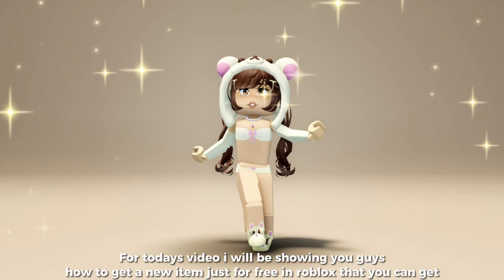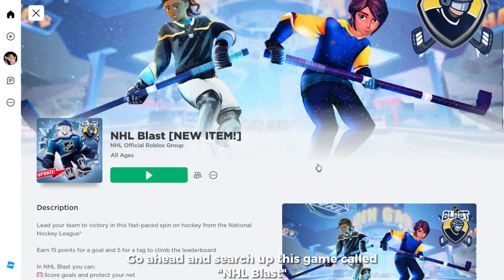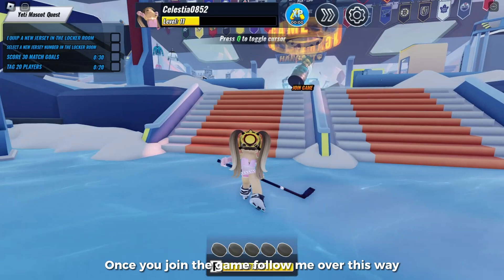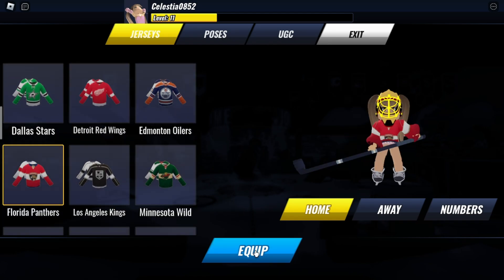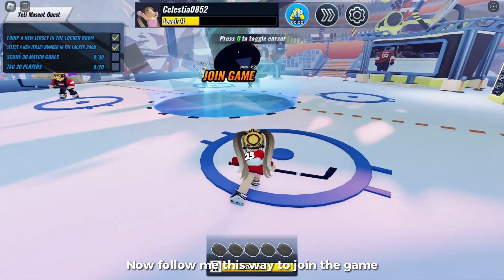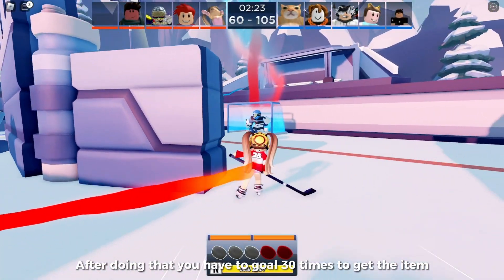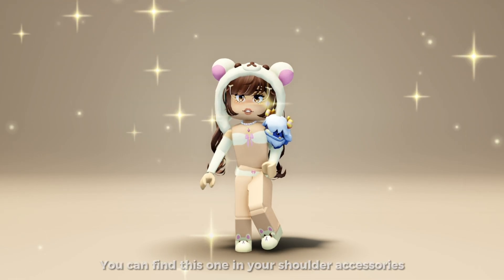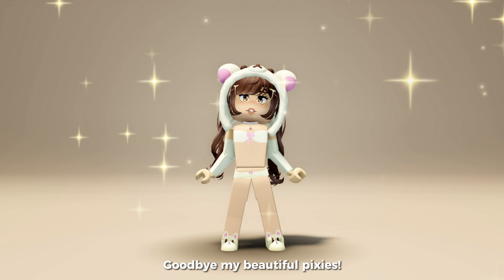NEW FREE ITEMS YOU MUST GET IN ROBLOX!🤩🥰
TAGS!